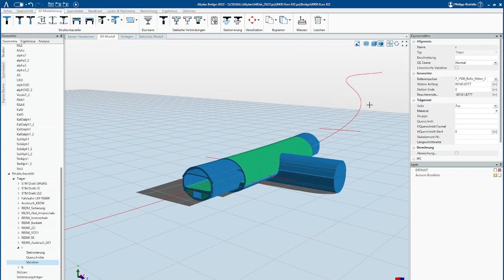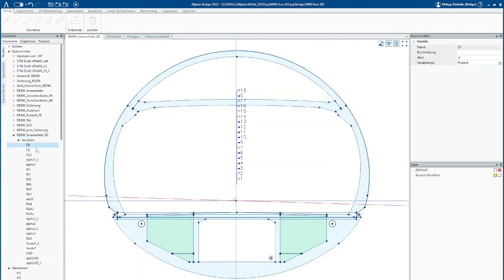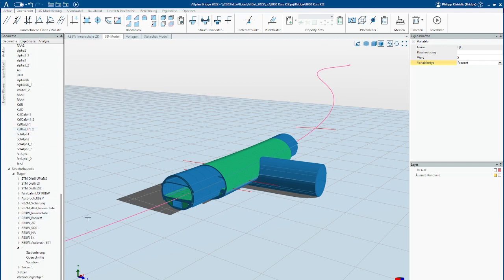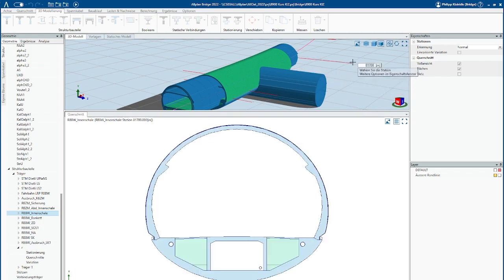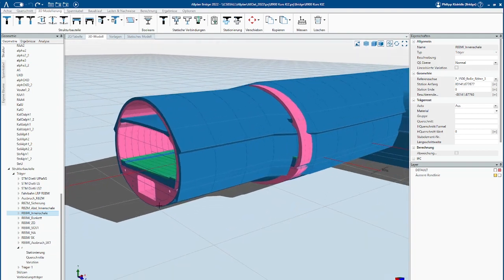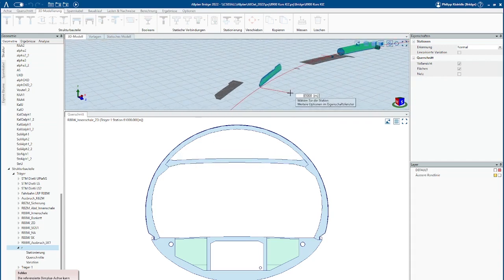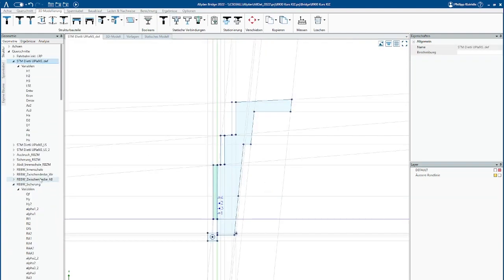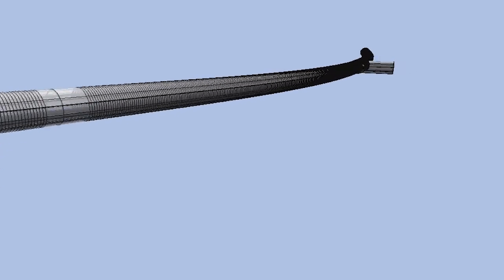BUILD THE FUTURE - Parametrischer Tunnelbau mit Allplan Bridge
Parametrischer Tunnelbau mit Allplan Bridge? Ja, das ist möglich!

Philipp Kiziridis von der Gähler und Partner AG zeigt uns wie es geht.

Das ganze Event mit noch mehr spanennden Beiträgen kann auf unserer Webseite angeschaut werden (englisch)

Tunnelbau mit Allplan Bridge? Ja, das ist möglich!